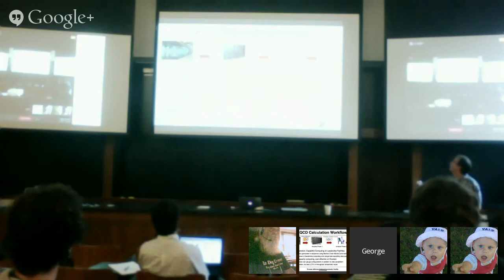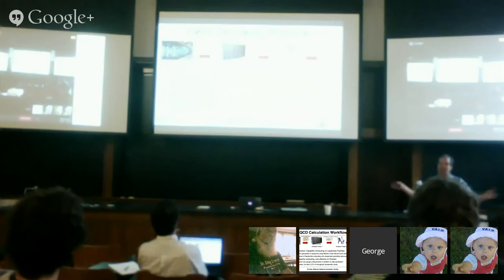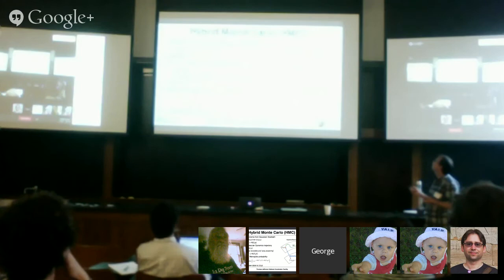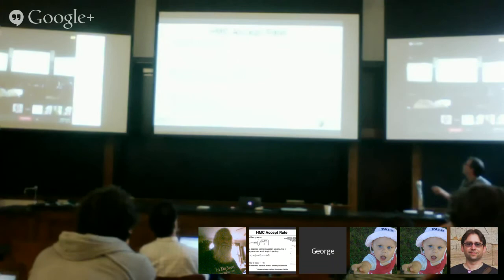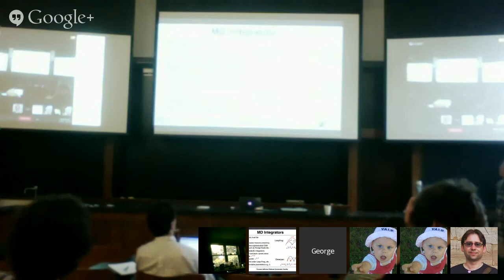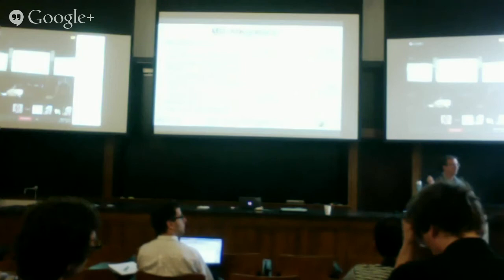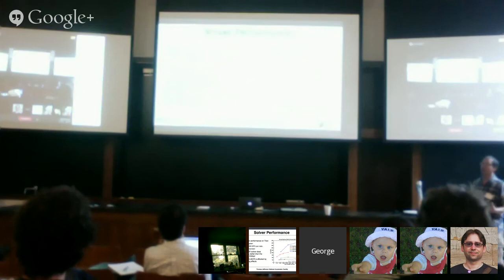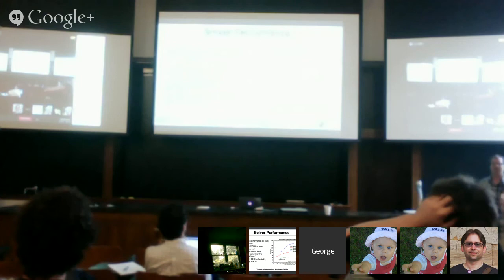QCDNA VIII, Day 1